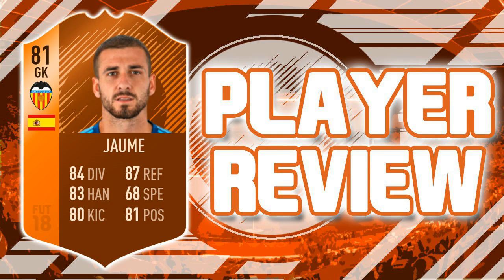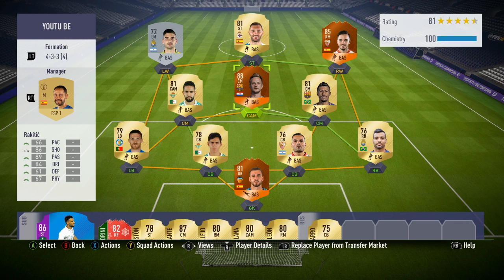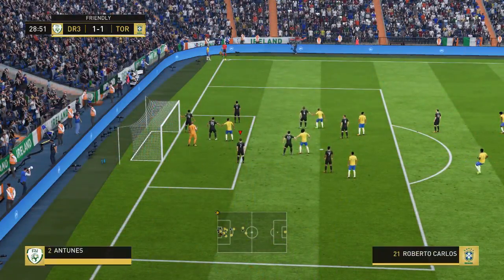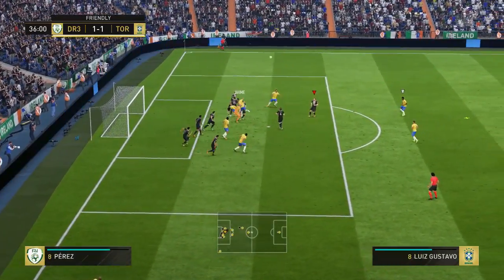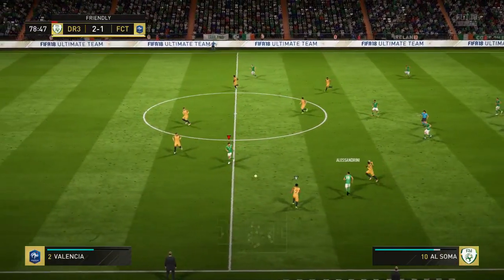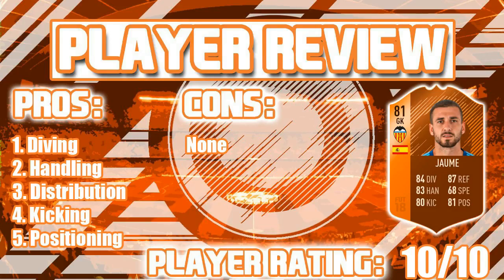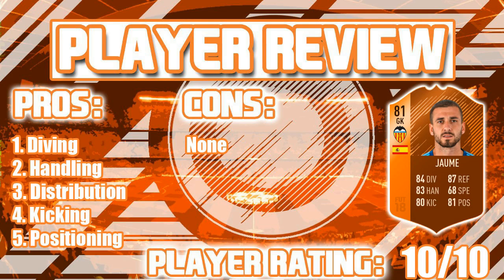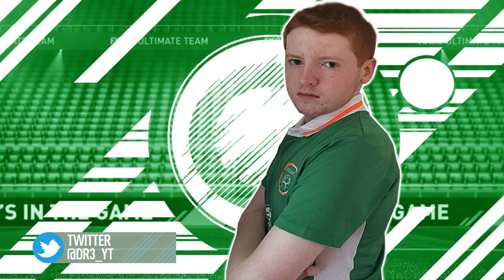FIFA 18 - MOTM 81 RATED JAUME PLAYER REVIEW!!! FIFA 18 ULTIMATE TEAM PLAYER REVIEW!!!